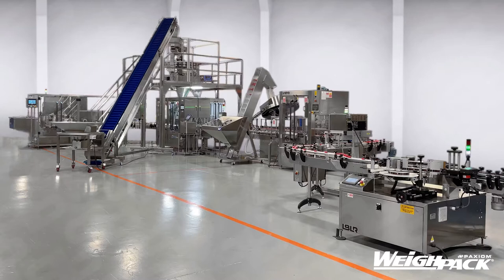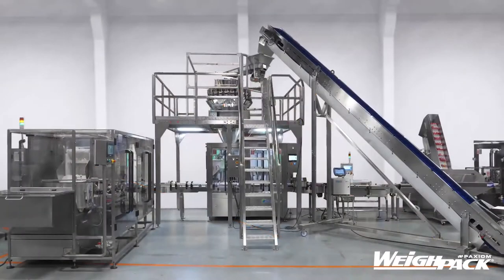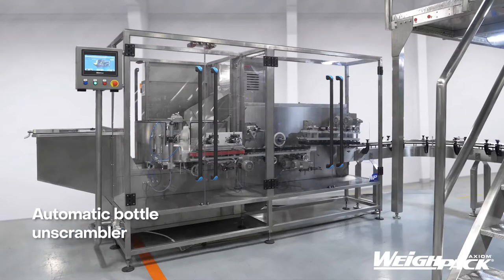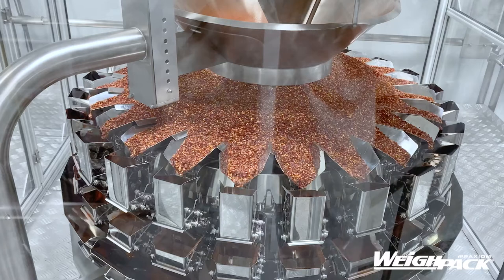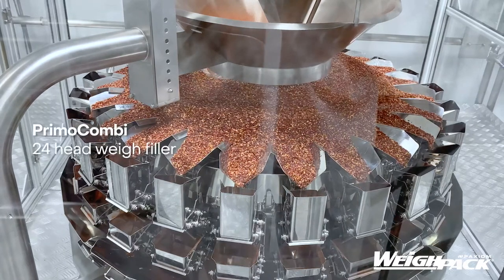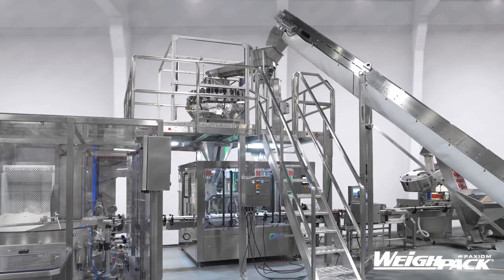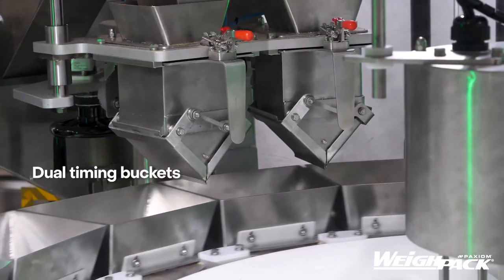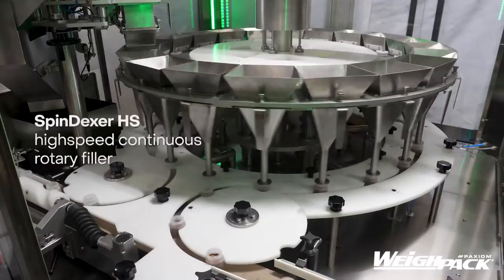SpinDexer HS high speed weigh filling chili pepper flakes and spices into bottles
Demonstrating our unique turn-key automated packaging system to accurately weigh and fill bottles with Chili pepper flakes.

Packaging machines include:
1. Automatic bottle unscrambler
2. Weighpack Incline infeed conveyor
3. Weighpack PrimoCombi chili pepper weigh filling
4. Weighpack SpinDexer-HS continuous rotary indexing machine to fill chili flakes into bottles.
5. WeightCheQ check weigher
6. KAPR Automatic chuck style capper
7. Weighpack Induction sealer
8. LBLR Adhesive bottle labeler

This packaging system was integrated in our facility and can fill over 100 bottles per minute with high accuracy and repeatability.

Great for any free flowing dry products, spices, snacks, confections, powders, pet treats and more.

Weigh filler and be alternated with an auger filler for non-free flowing products.

Entire system can be integrated down stream with EndFlex case erector, case packer and robotic palletizer.

📙About this video:
Technology: Weigh & Dispensing , Container Filling, Capping
Model: Spindexer HS
Package Type: Rigid container
Product running: Chili pepper flakes